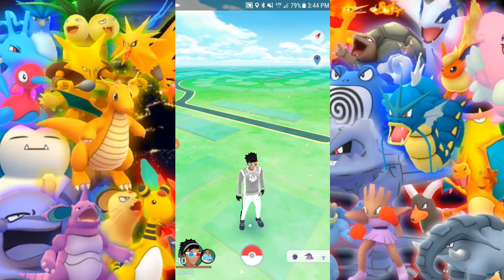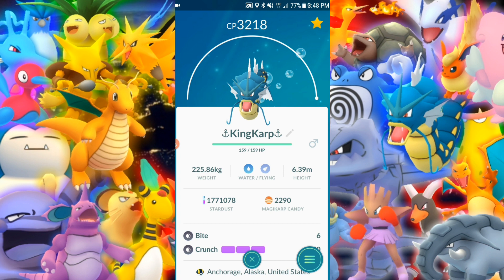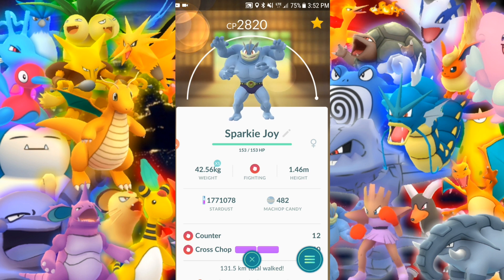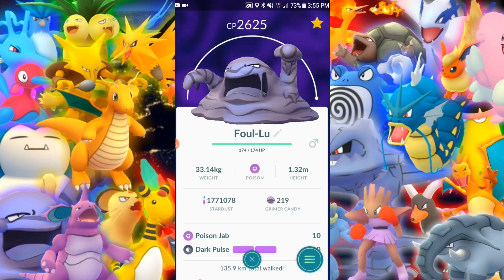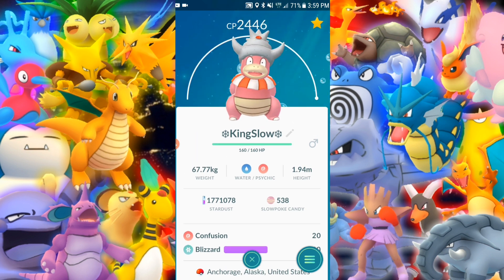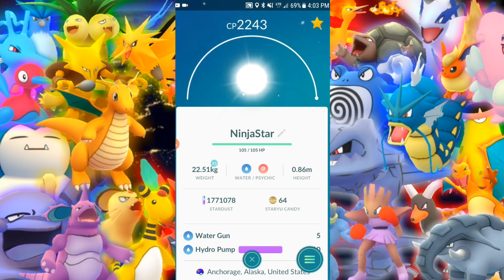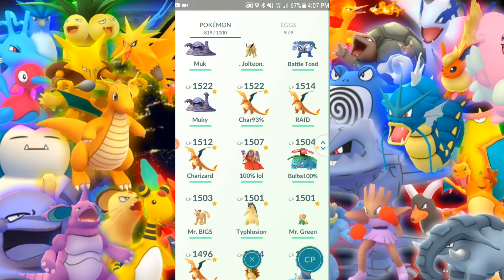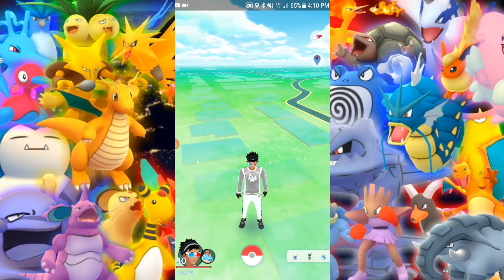46 MAXED CP POKEMON IN POKEMON GO | LEGENDARIES AND LOTS MORE!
Taking a look at all my maxed out Legendary Pokemon and non legendary pokemon. Over 45 maxed out polemon and over 19 million stardust spent.